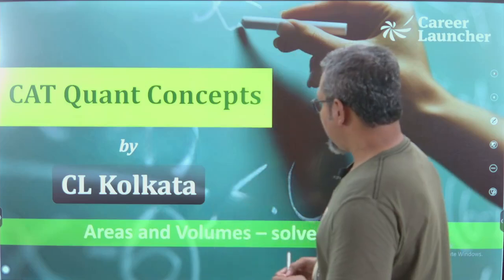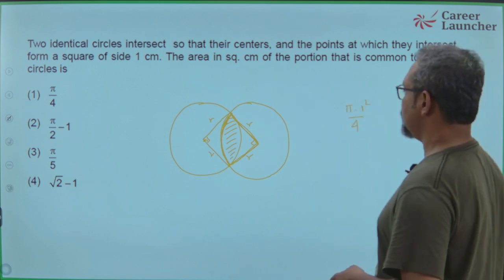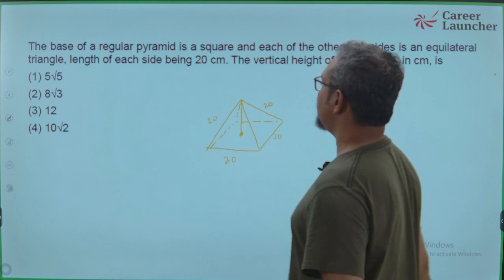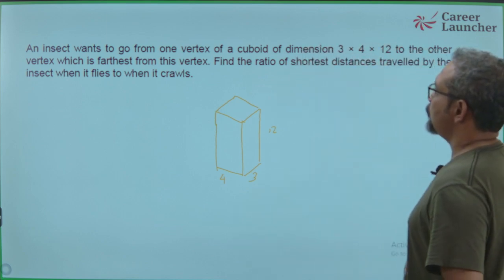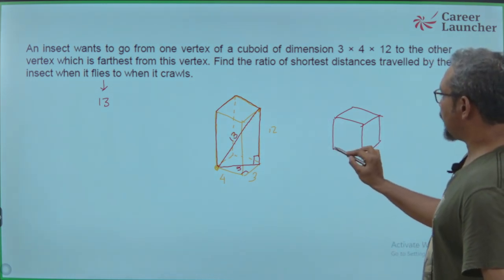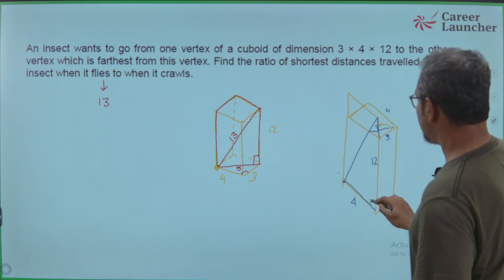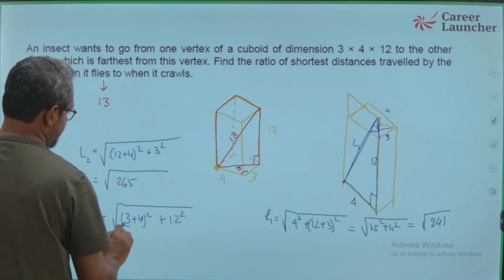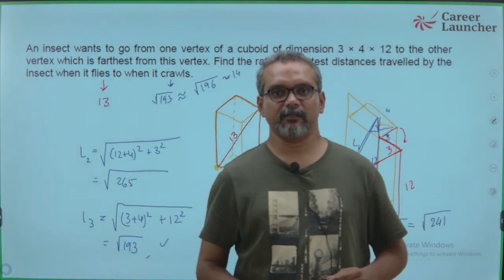Areas and Volumes – solved examples